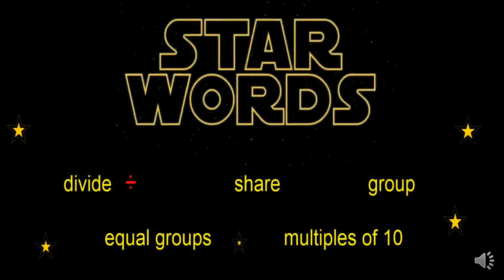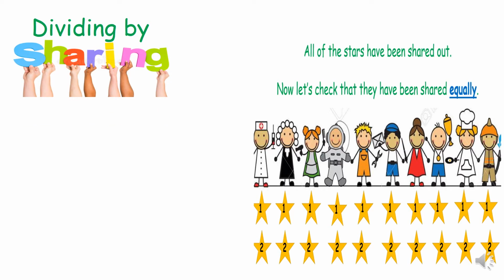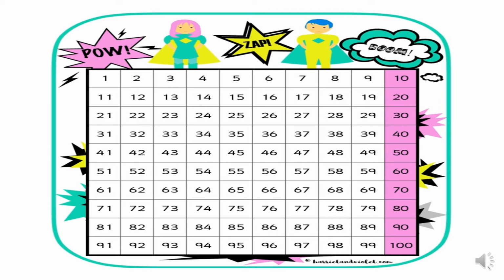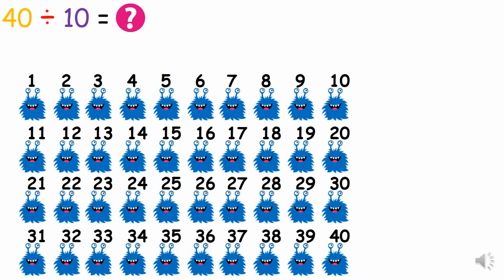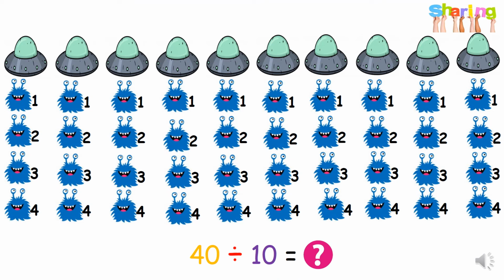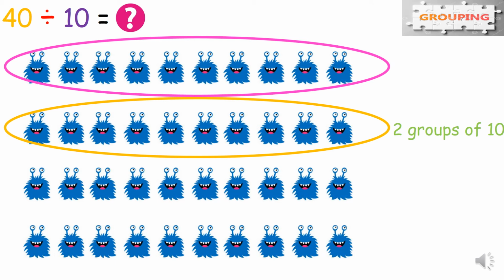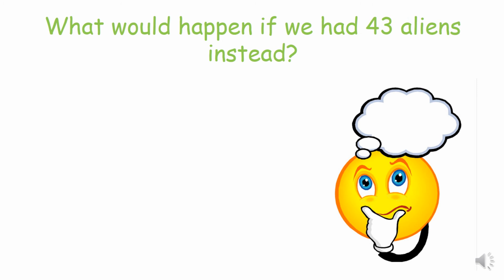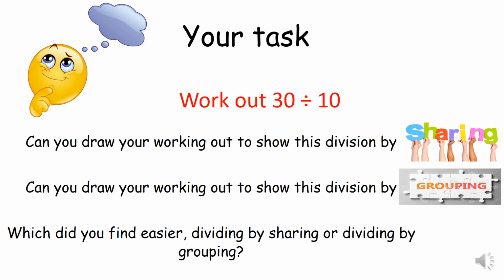Year 2, Maths 22.01.21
Today we are learning to divide by 10.